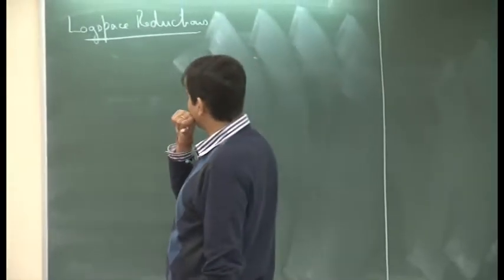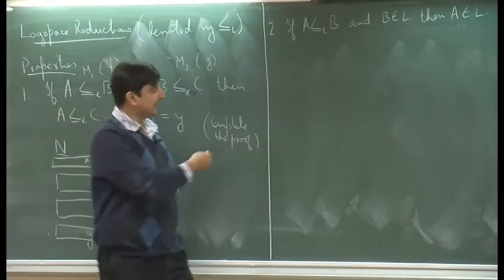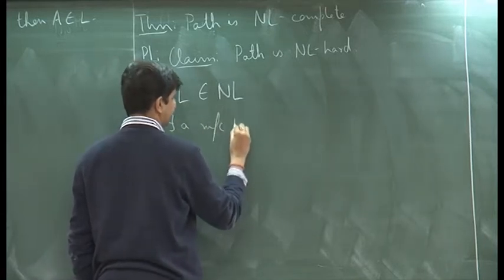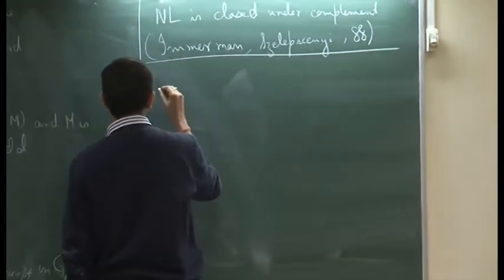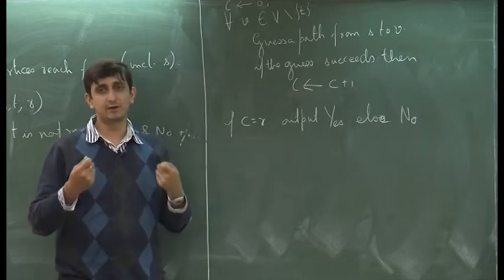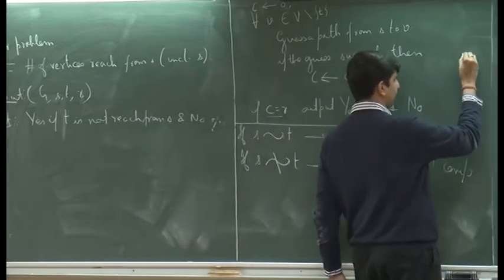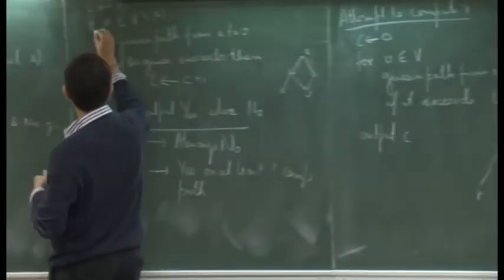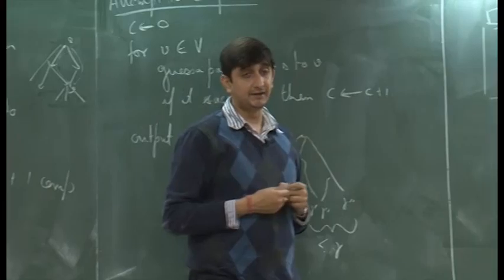noc21-cs49-lec08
Properties of logspace reductions such as transitivity, closure of L under such reductions. Path is NL-complete.PathÂ¯Â¯Â¯Â¯Â¯Â¯Â¯Â¯Â¯Â¯Â¯âˆˆNL (Immerman-Szelepscenyi Theorem, '88).